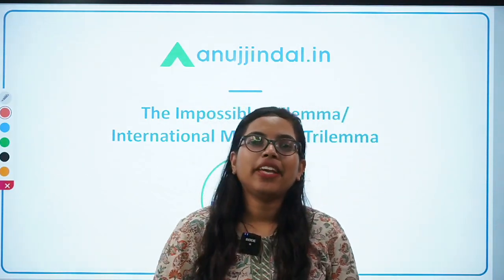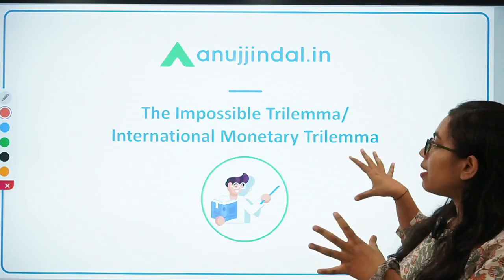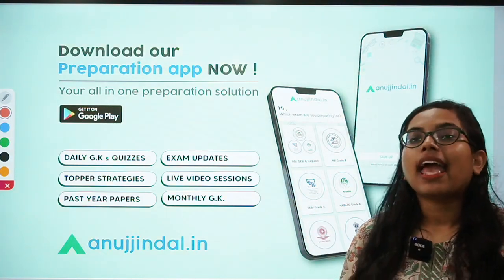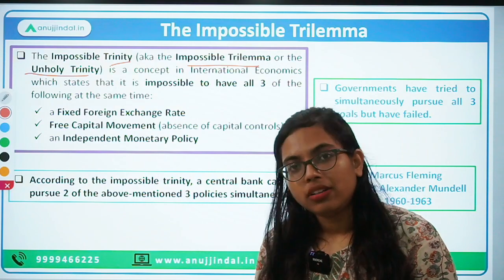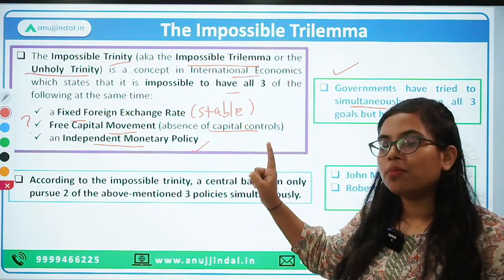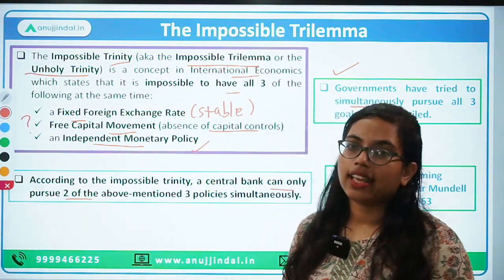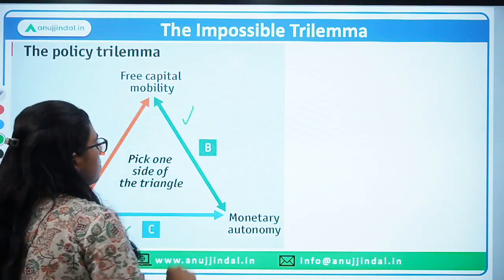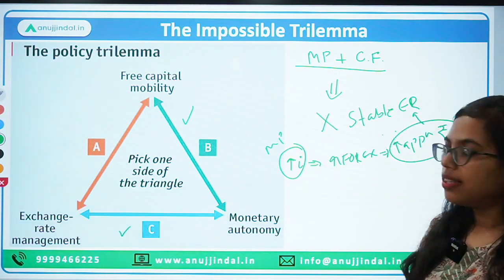RBI'S Impossible Trinity | International Monetary Trilemma Explained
The impossible trinity is a concept in international economics and finance that states that poses a macroeconomic challenge for policymakers where monetary policy independence, exchange rate stability and capital account openness cannot be achieved simultaneously.

But how does this happen? And why are we talking about this? RBI has recently issued a working paper that argues that India has kept up Forex Intervention with little loss of monetary sovereignty.

If you’re curious to know more about it, then why to delay?

Get ready for these super exciting knowledgeable videos!